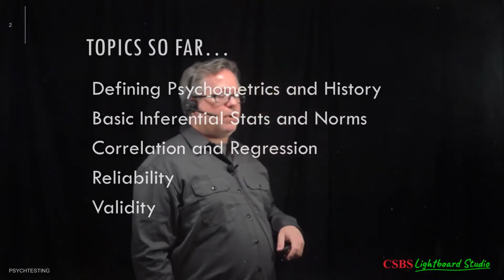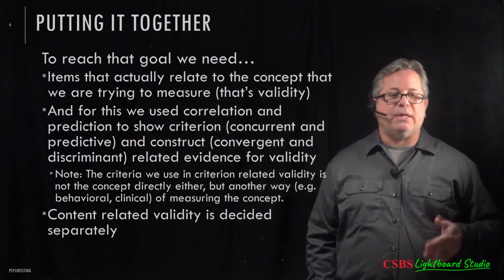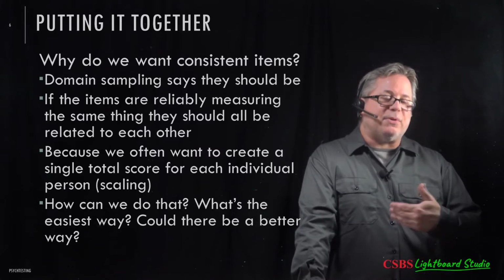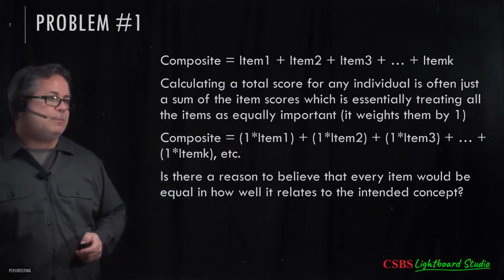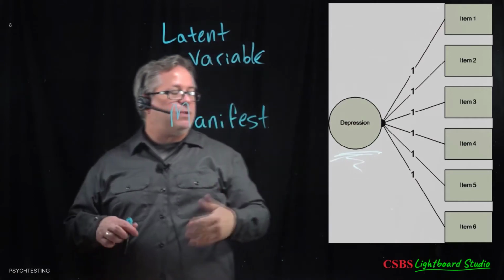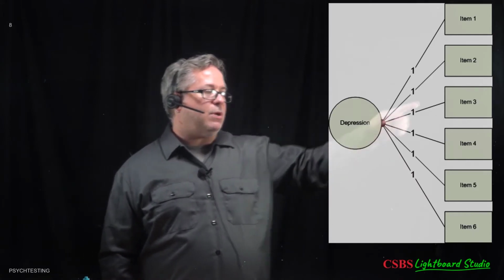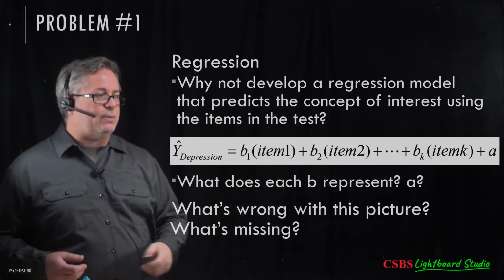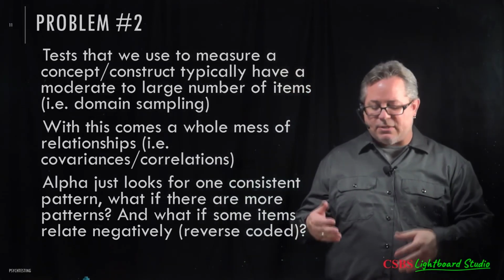PsychTesting: Factor Analysis 1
Psychological Testing: Factor Analysis Part 1

This is a very conceptual look at Factor Analysis and how it connects to Classical Test Theory (CTT).  The absence of the mathematical theory and equations is purposeful and meant as an introduction to Factor Analysis in general.